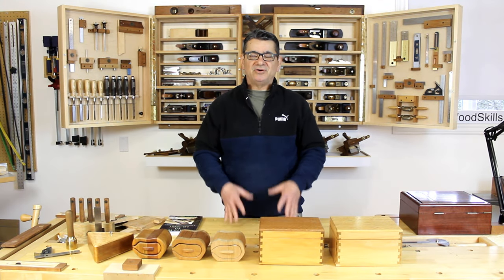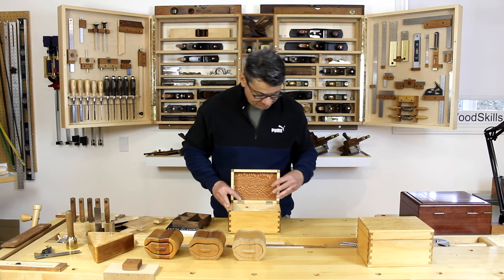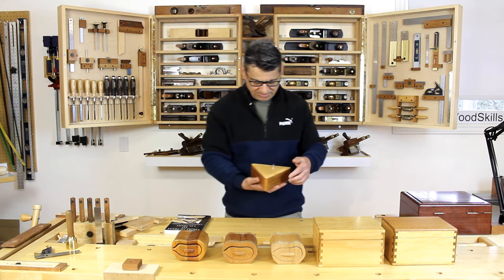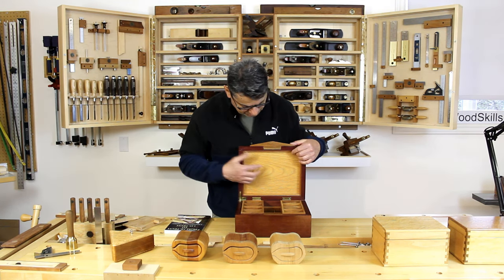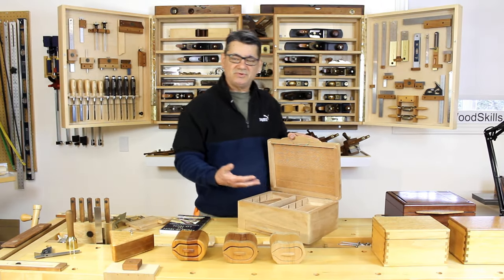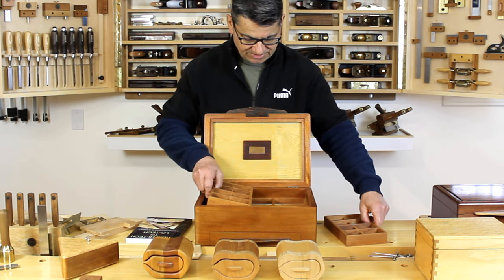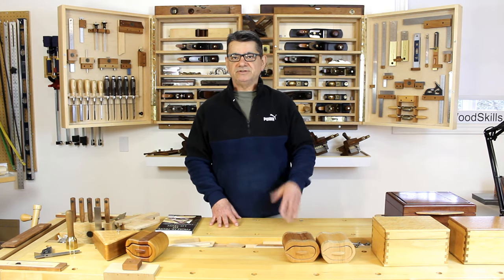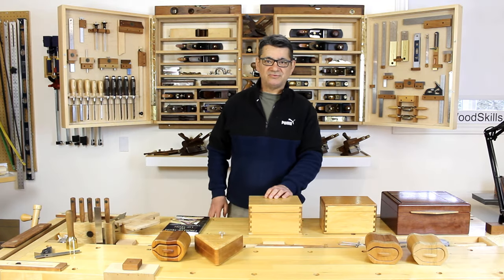Box Making Journey - How To Learn Woodworking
Are you an aspiring box maker (jewelry boxes, music boxes)?  Interested in making jewelry boxes? I chronicle my box making journey and how it helped me develop as a furniture maker. Learn woodworking through box making. Discover how techniques used in box making apply to furniture making. Find out how box making is an excellent entry into woodworking as a hobby or career. Grab a coffee and enjoy the journey!